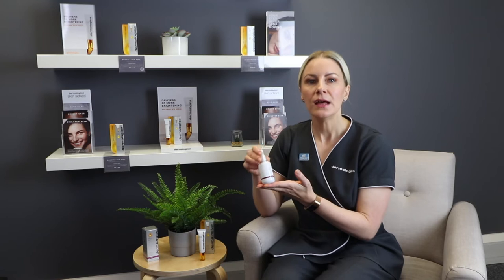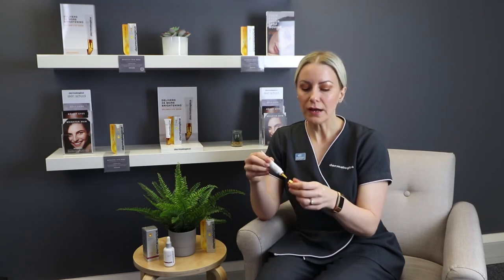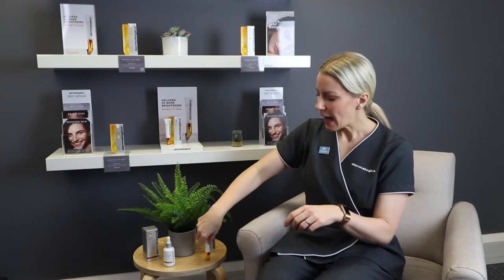Introducing NEW BioLumin-C Eye Serum! | Dermalogica UK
Give your eyes a boost: outsmart skin damage with NEW BioLumin-C Eye Serum.

Building on the success of Dermalogica’s original BioLumin-C Serum, this formula delivers the same brightening and firming power of the original serum – in a lightweight formula optimized to help fortify the delicate eye area.

This supercharged serum delivers Dermalogica’s ultra-stable Vitamin C complex where skin needs it most, brightening and firming to address fine lines and wrinkles at their source.